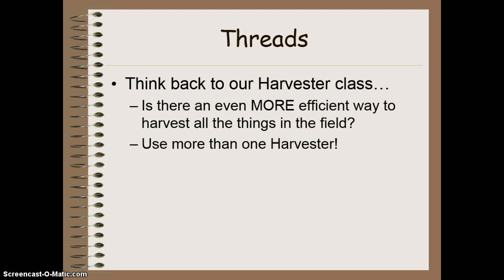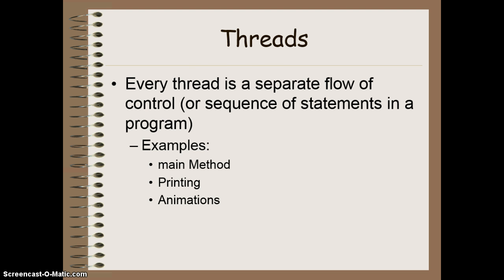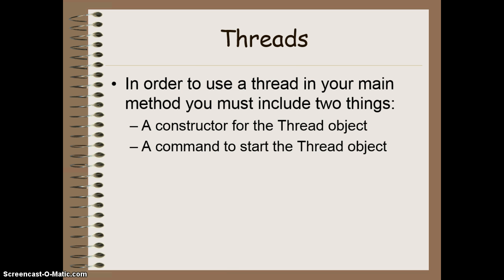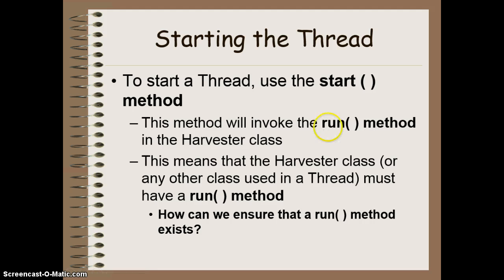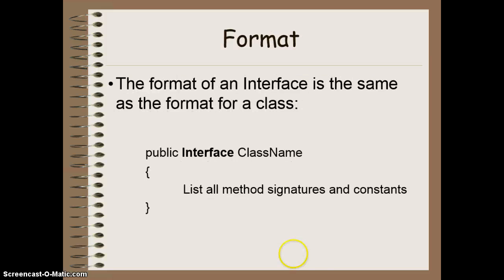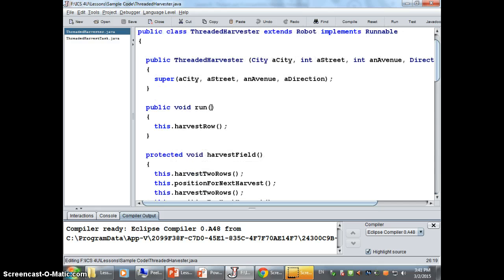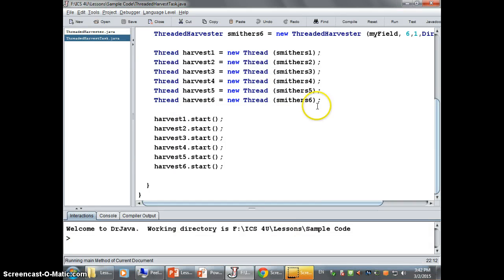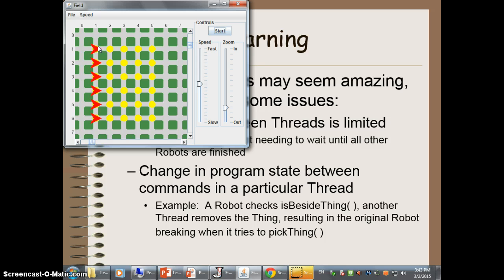ICS4UO - Lesson 8 - Threads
ICS4UO - Lesson 7 - Threads